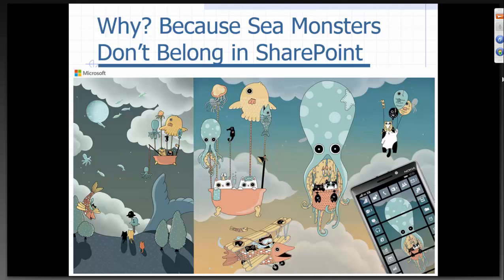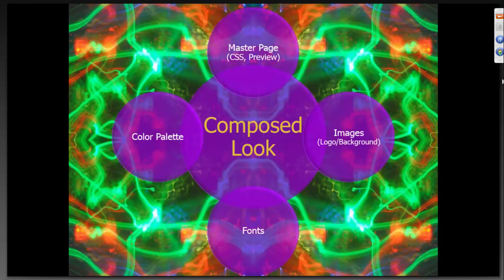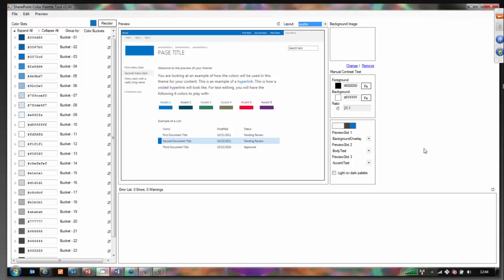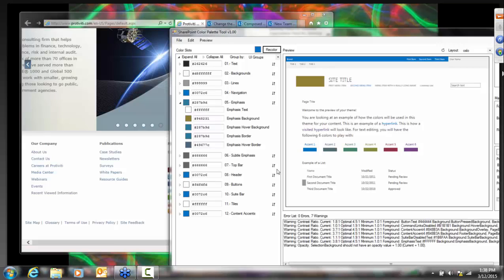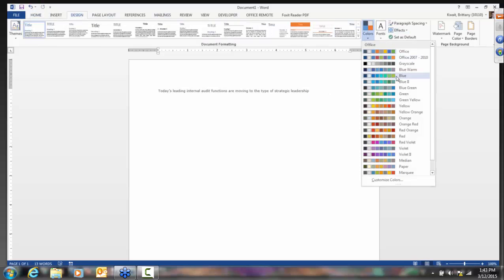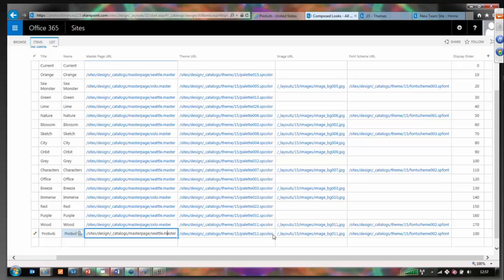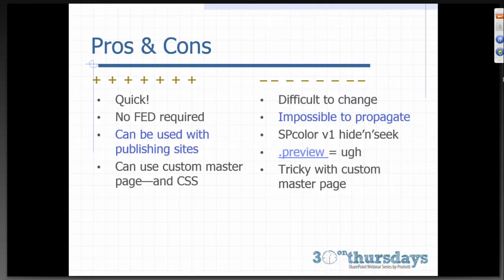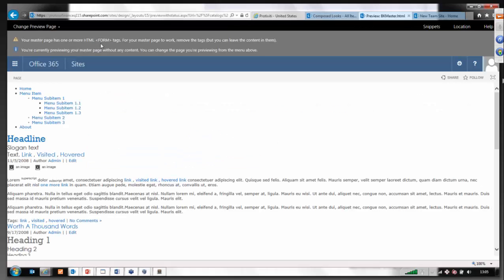SharePoint 2013 Design Tutorial: Creating a Custom Design Gallery Theme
Presented by Brittany Kwait, Protiviti